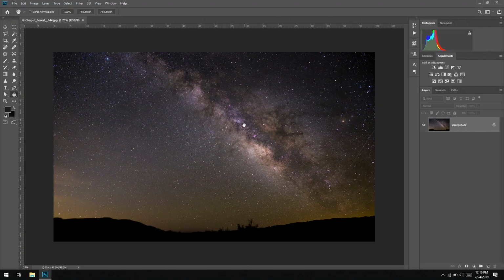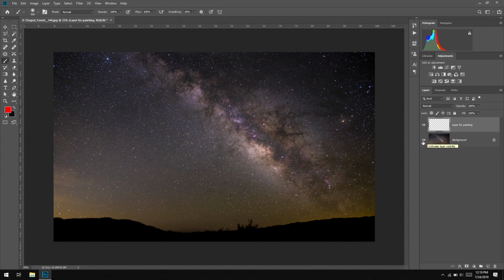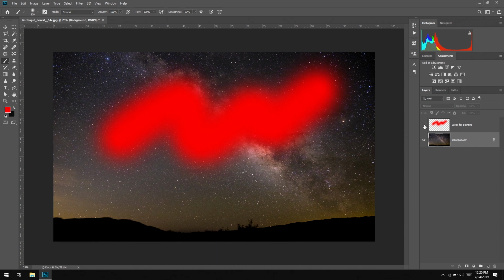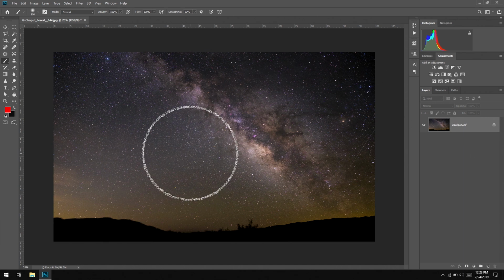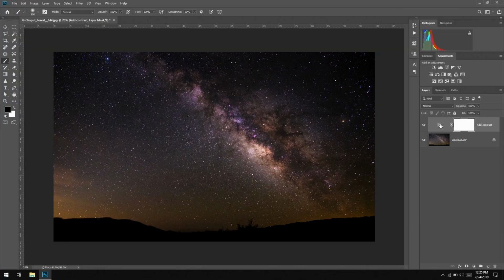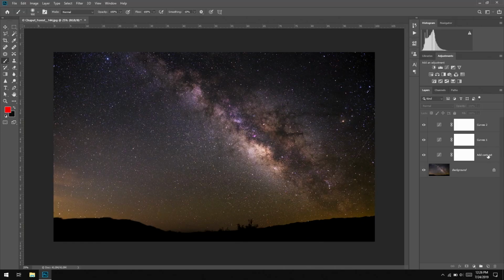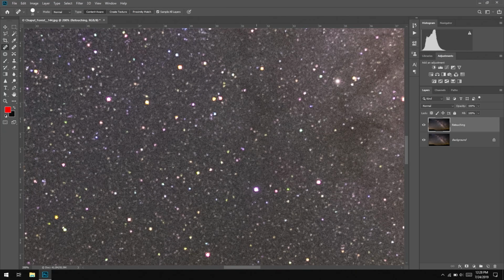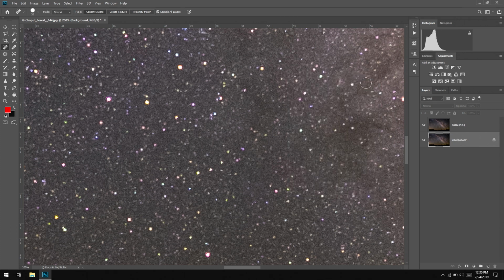Basic Photoshop: Layers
In this video we break down one of the fundamental elements of Photoshop; layers. If you don't understand layers and how to use them, you will have a very hard time working and becoming proficient in Adobe Photoshop. Let's take a look and dive in!